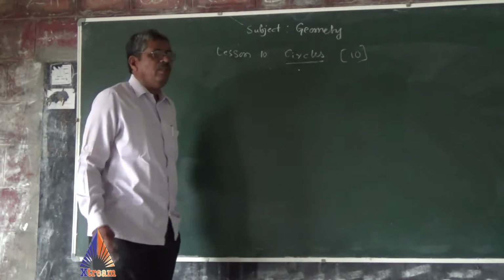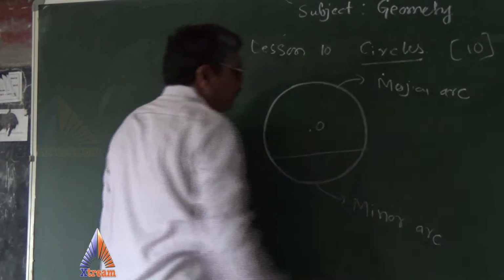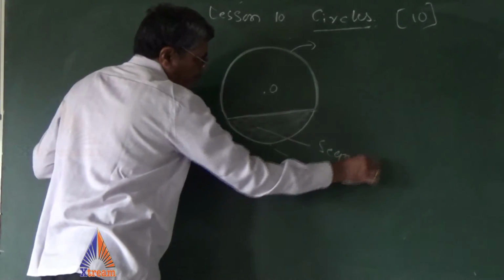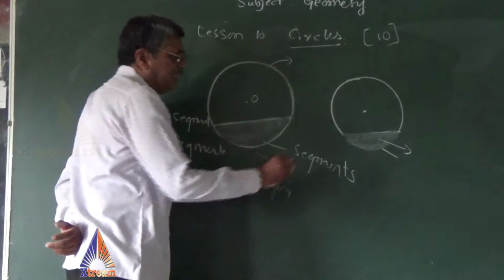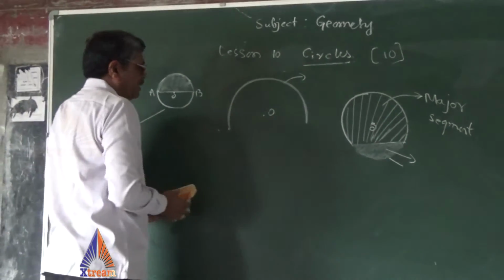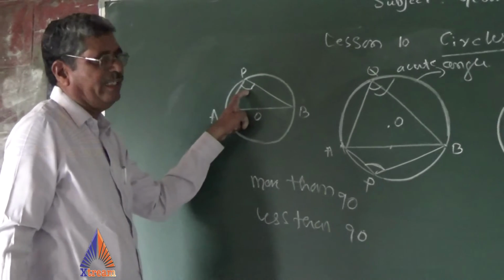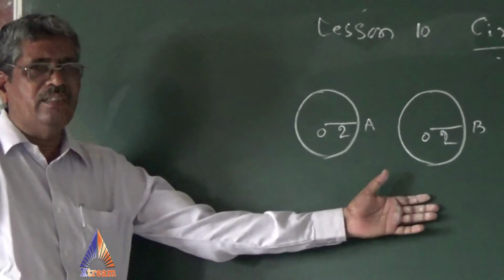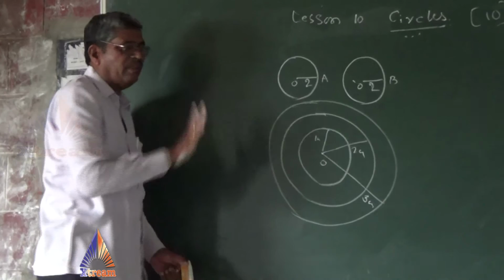SSLC GEOMETRY CIRCLES Part 3